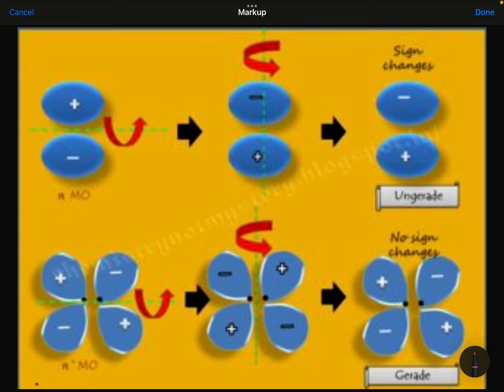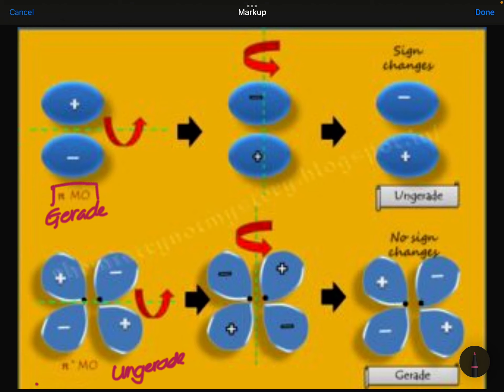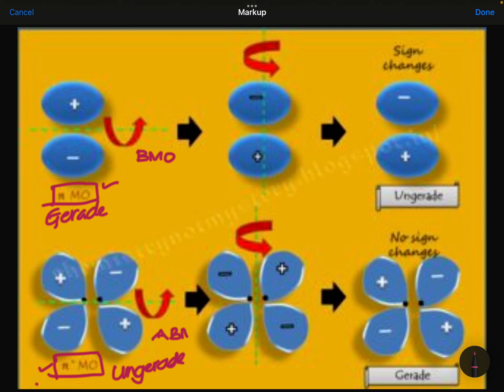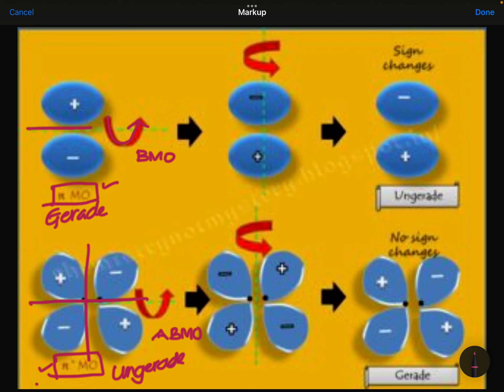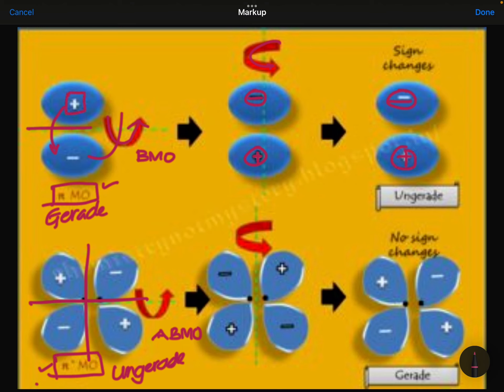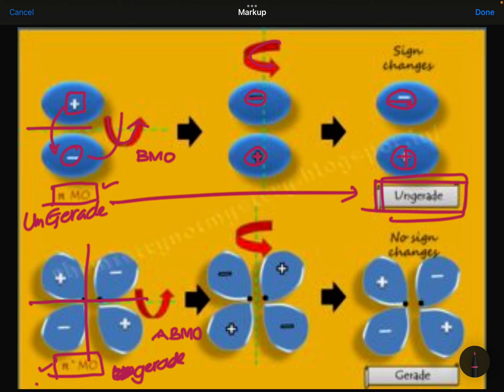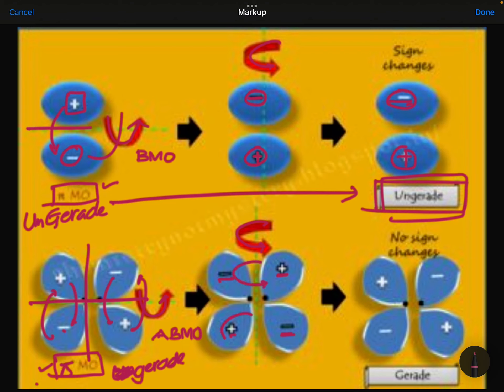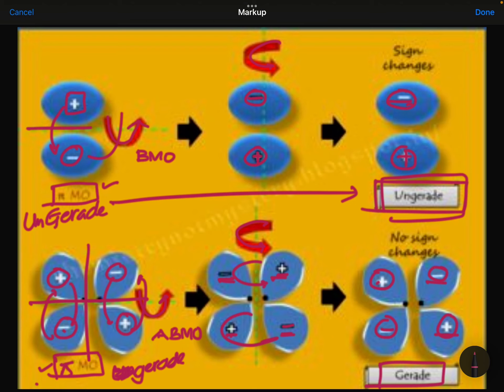Gerard and ungerade pi orbitals